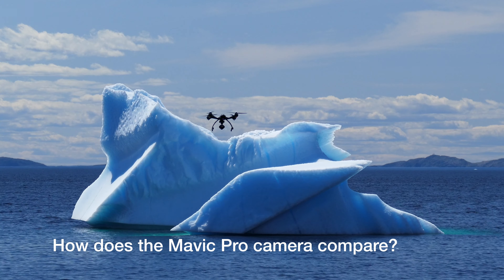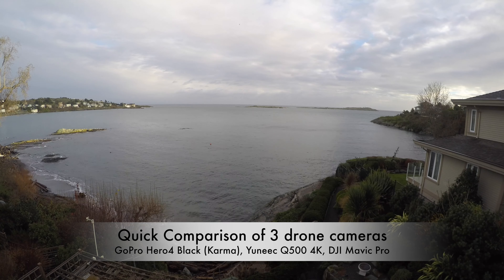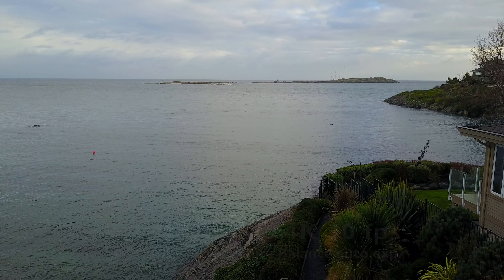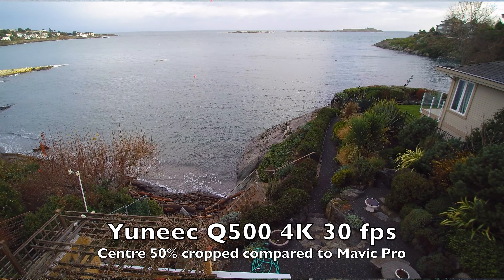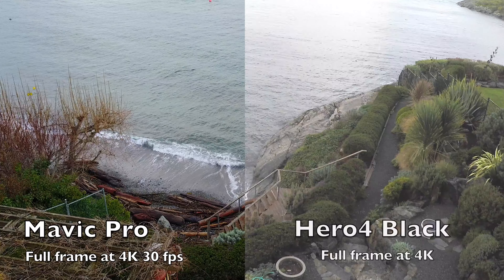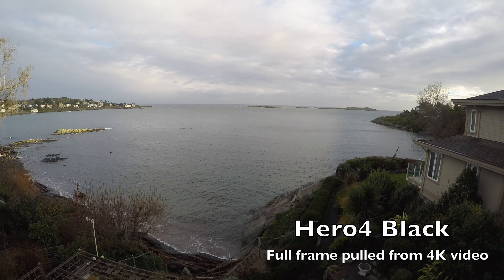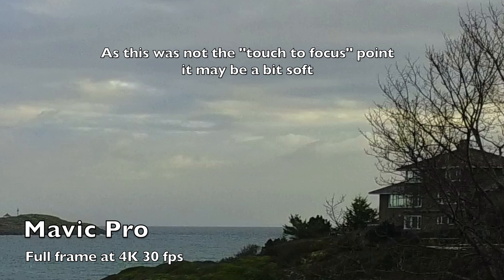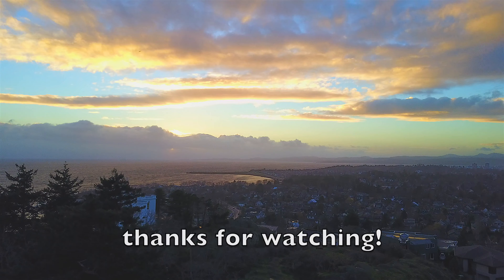Mavic Pro vs Yuneec Q500 vs Gopro Hero 4 Black Karma camera comparison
This subjective, unscientific and 100% accurate review skips the bar charts and just looks at how these drone cameras videos LOOK. The new Mavic Pro has been taking flak on its image quality but it beats out the GoPro and is very close to the Q500, all tests are in 4K video with flat or default settings. For a drone the size of a  chunky paperback novel it has remarkable image quality.